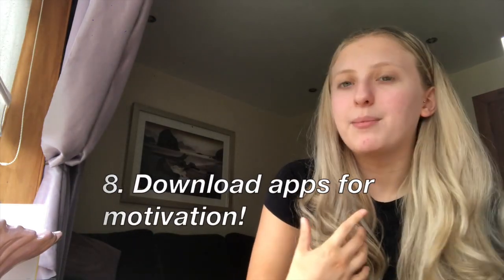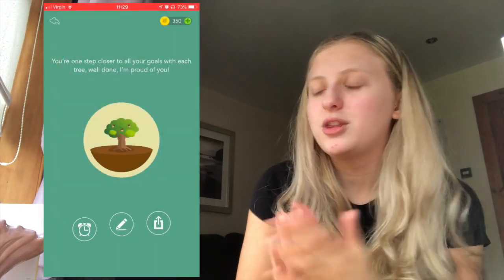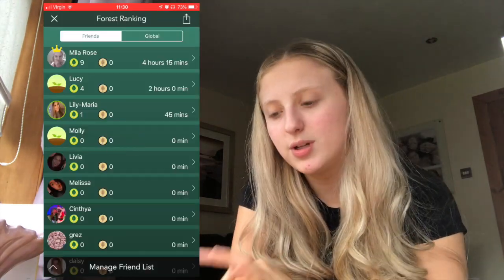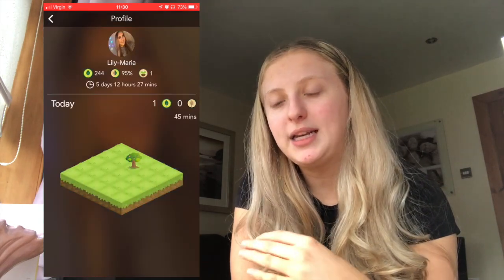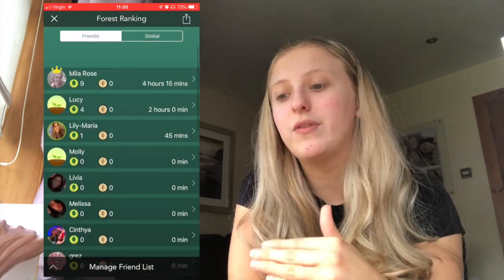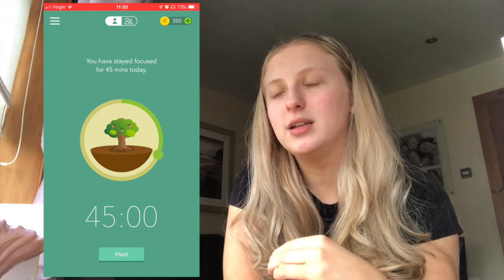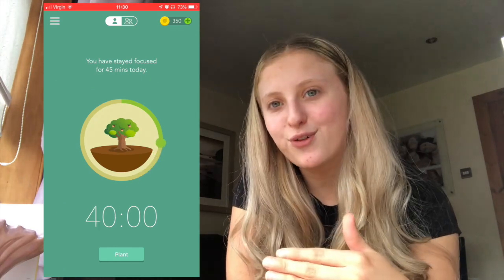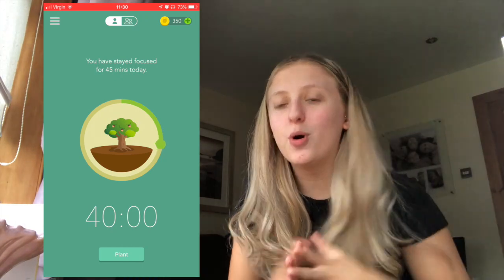10 TIPS AND TRICKS FOR A-LEVEL STUDENTS!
Hello!
This video has been highly requested and so I'm SO excited to finally have it up and running for you all! All these tips are personal to me and obviously work for me but I can't guarantee the same for everyone. However, I am preeeetttyyyy sure that at least some of them will be very useful to you, if not all!

I have SO many videos planned which are super exciting! This is all a huge learning curve and I just feel like each video is edited a little better and planned out a little better every time; so I can't wait to see what the future holds!

Love ya's!
See you on Sunday, at 7pm!